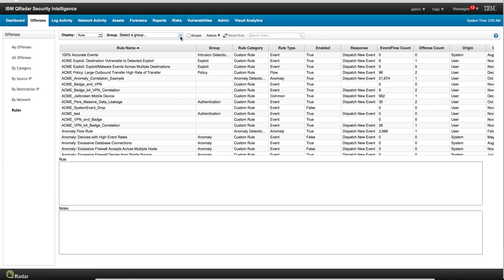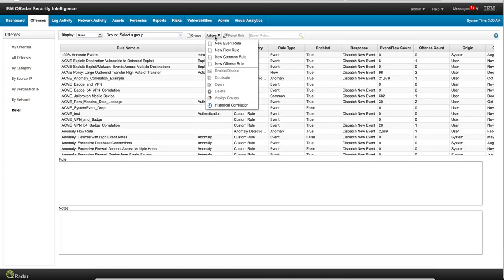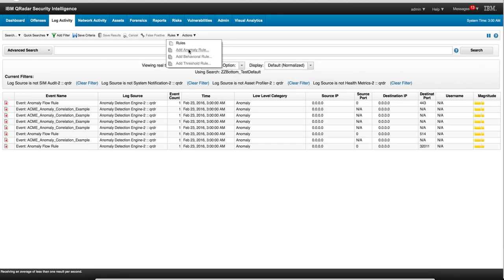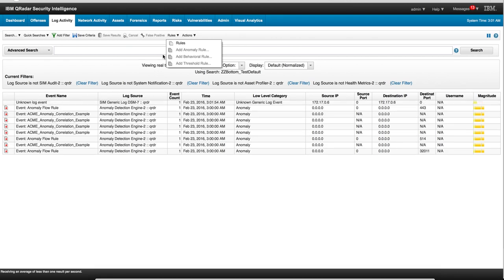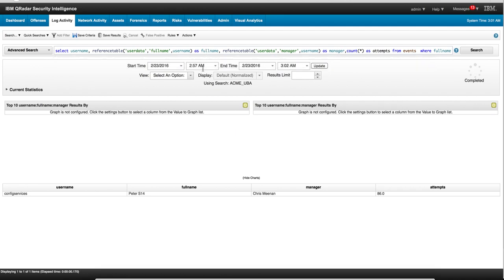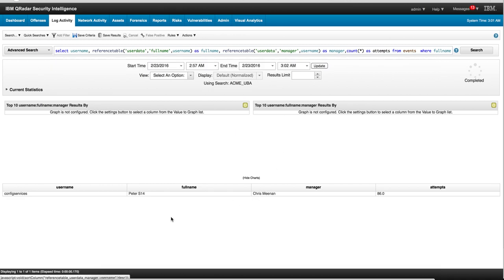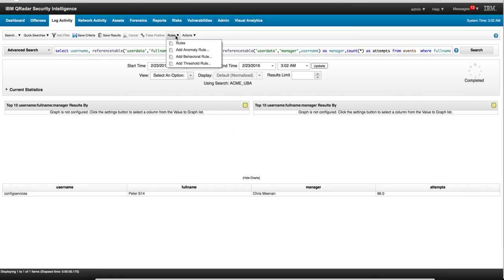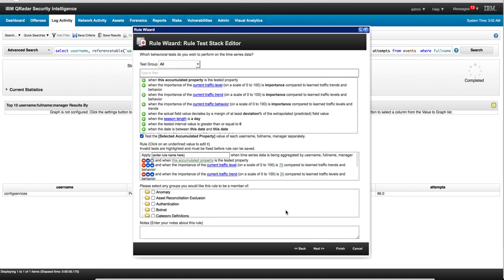Creating behavior, anomaly and threshold rules in QRadar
These are rules that perform comparisons with results stored in searches.